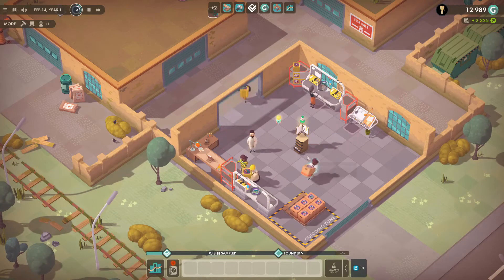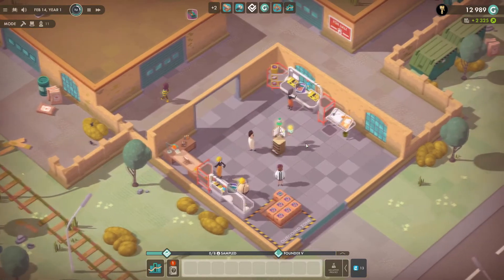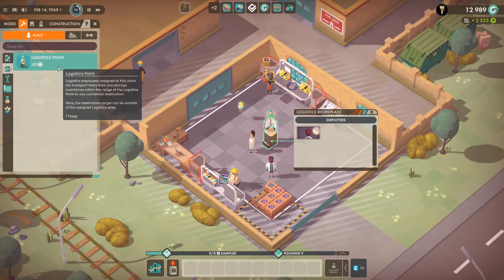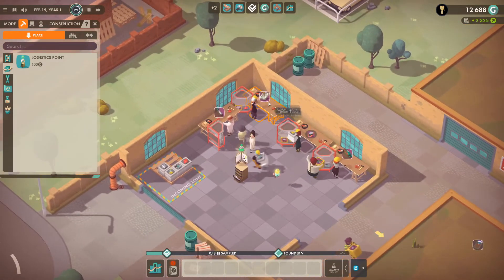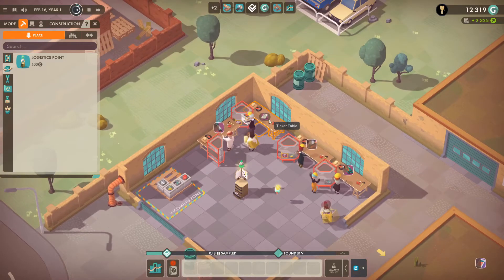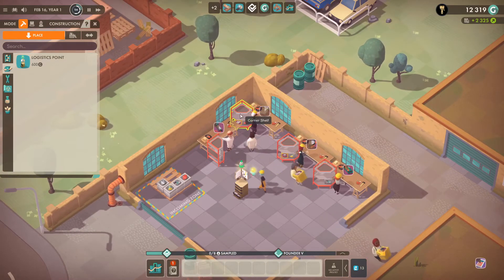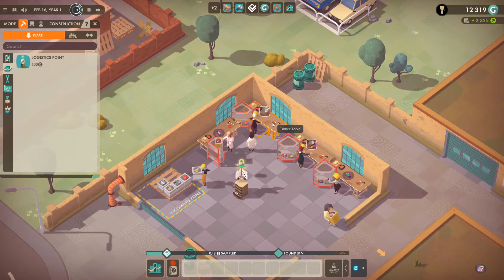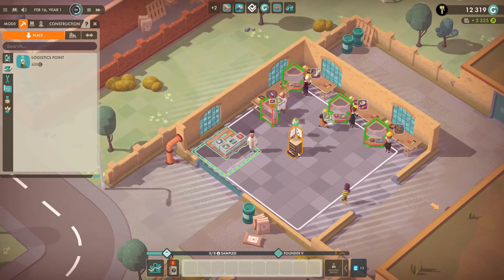Good Company - How To Use Logistics Point (Quick Tips)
This video will show you how to use a logistics point for good company